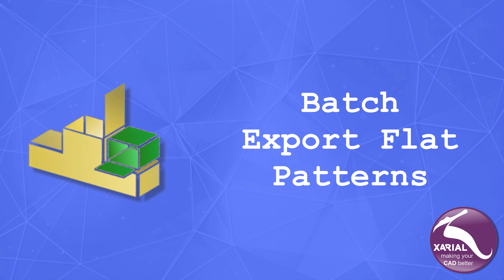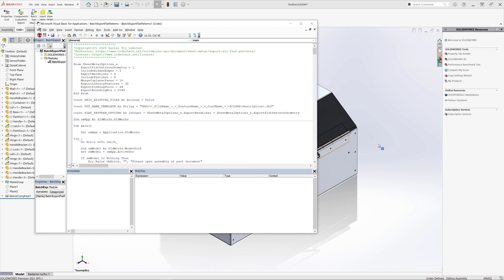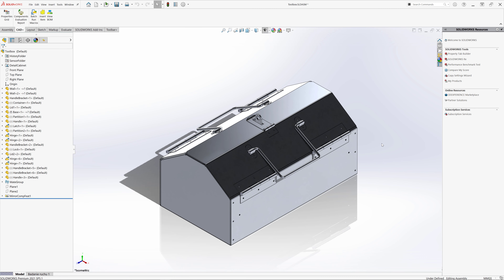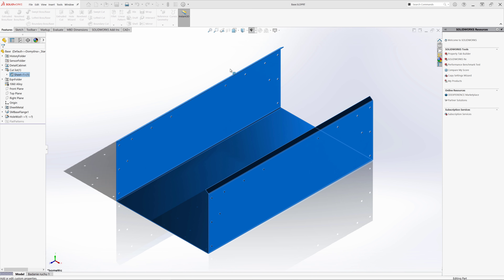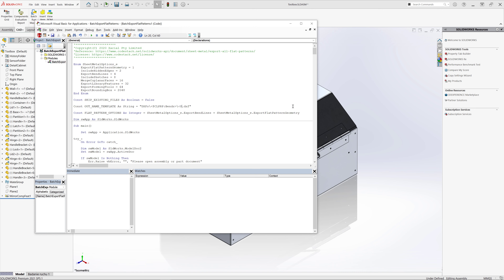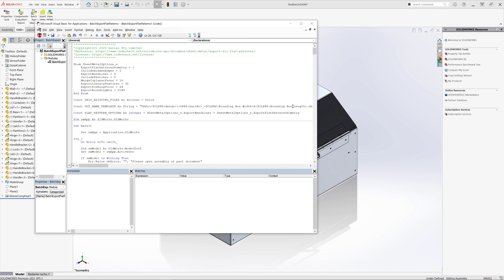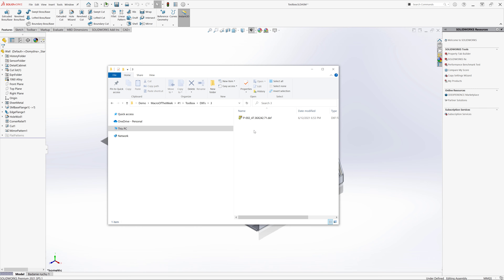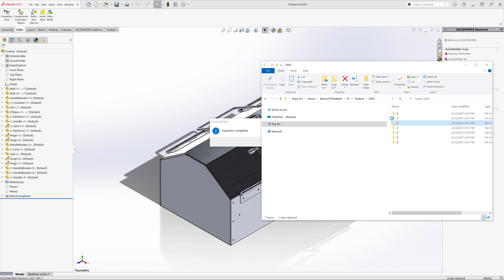SOLIDWORKS Macro Of The Week: Batch Export Flat Patterns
This SOLIDWORKS VBA macro allows to batch export flat patterns from all sheet metal components from the active assembly or multi-body sheet metal part.